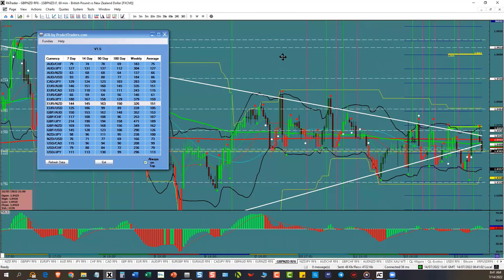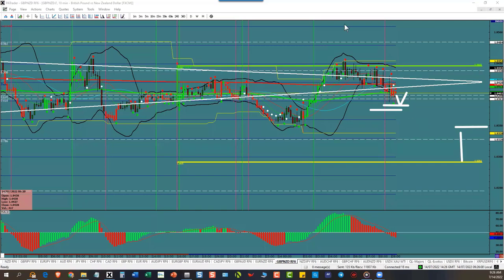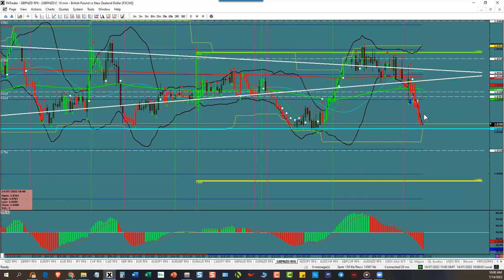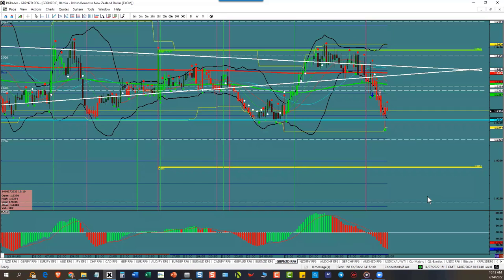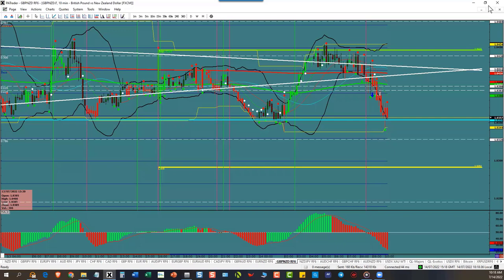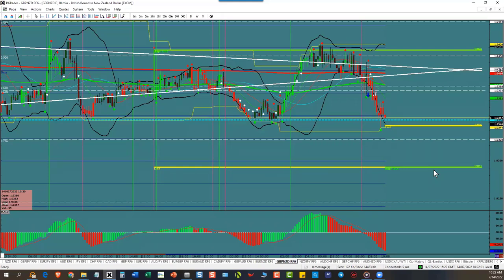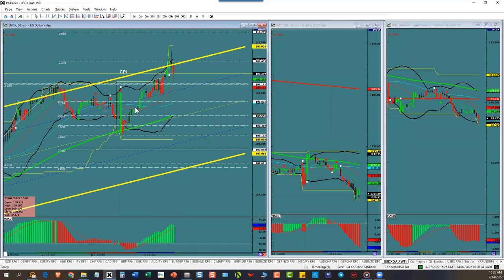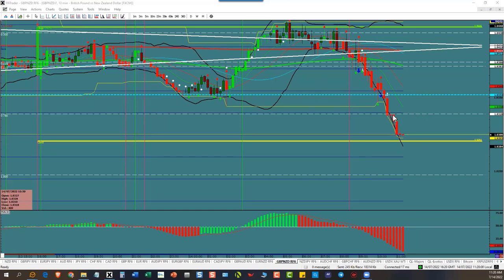Live Trade on the GBPNZD - 5 positions.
Cut down from a 90 minute trade to just 30 minutes so you can see the process and press your winners!